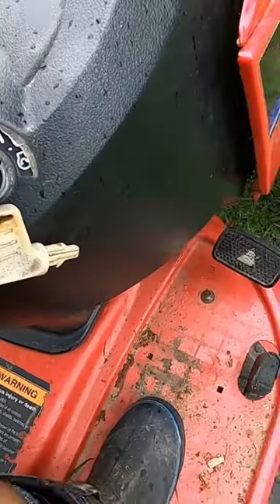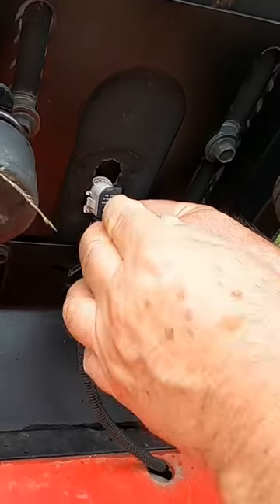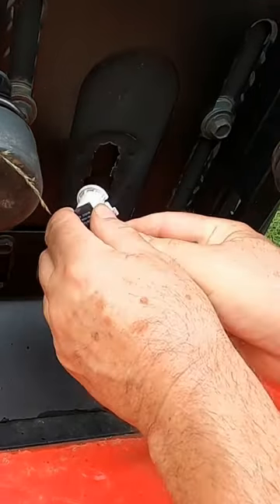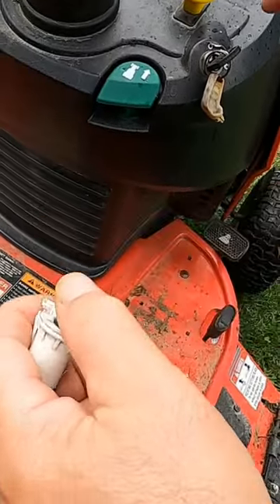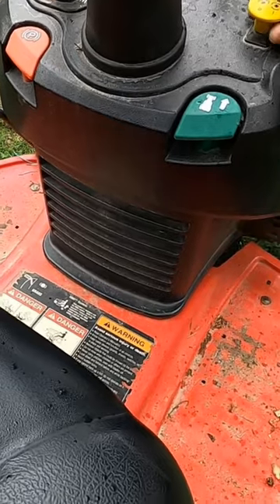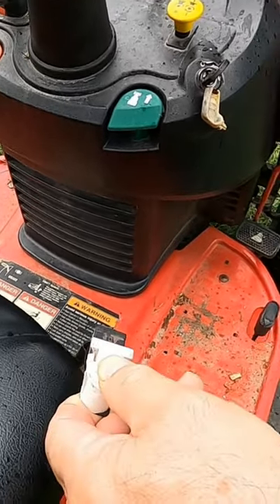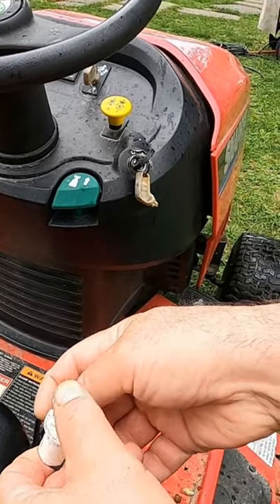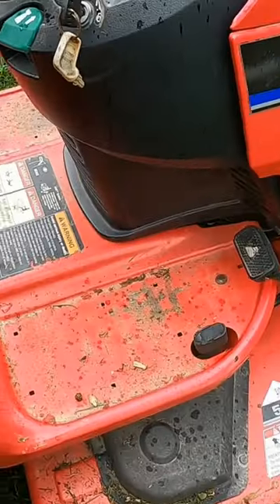Riding mower cuts out when blades are engaged FIXED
I am new to trying shorts. Let me know what you think about them.
Briggs and Stratton Switch, Seat
Briggs and Stratton Switch, DP - NO/NC

to get your free version of TubeBuddy. Once you try it let me know how you like it or any questions
you may have.

Joe Z is a participant in the Amazon Services LLC Associates Program,
advertising fees by linking to Amazon.com.
Being a part of this network makes it possible to support the development of this
channel and keep the information free to my loyal viewers.
                                              Joe Z